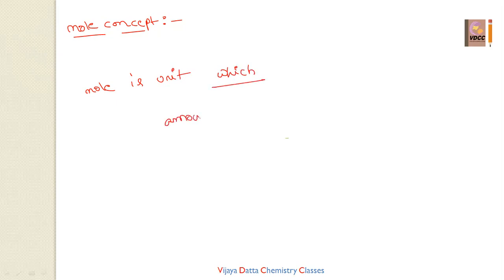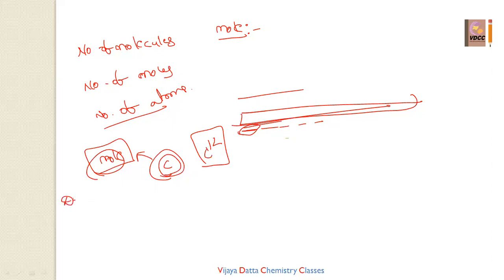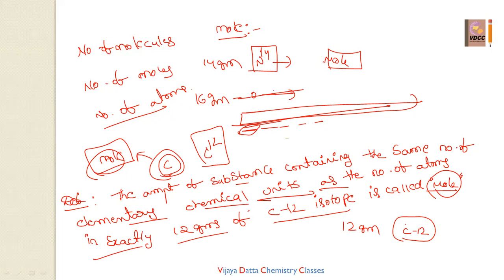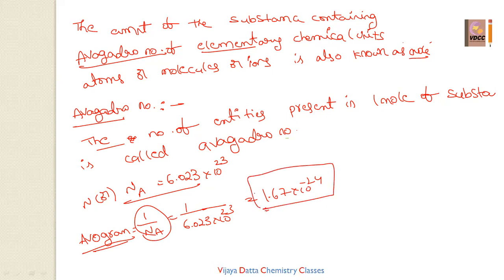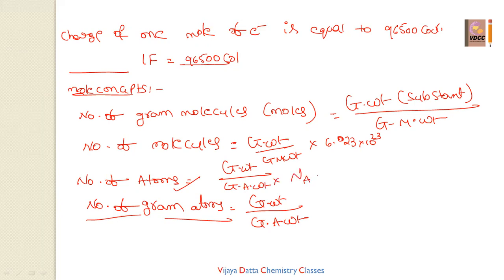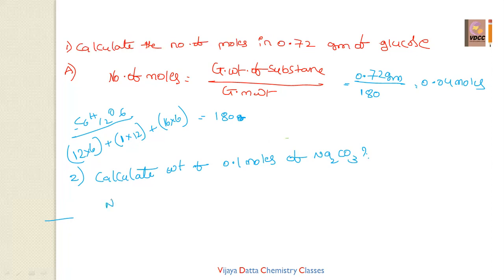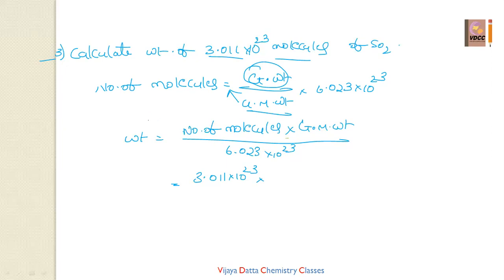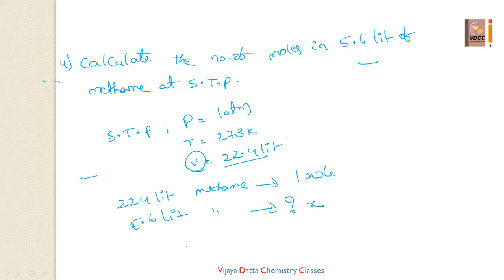Mole concept and applications by purnima mam